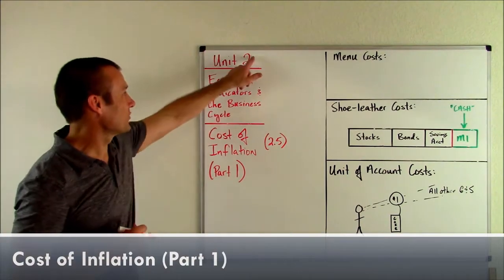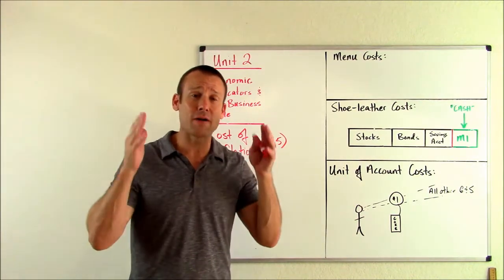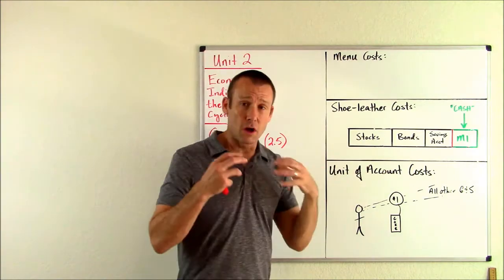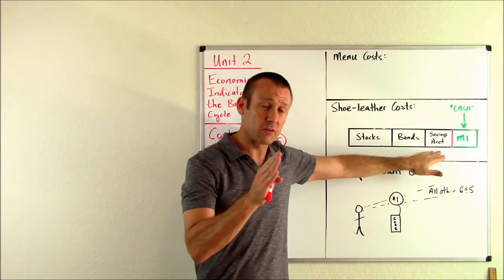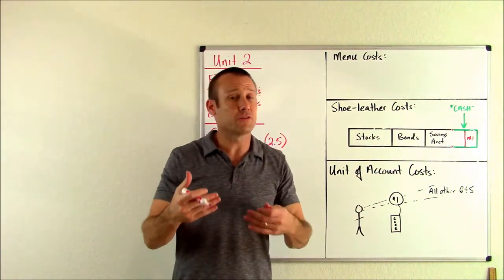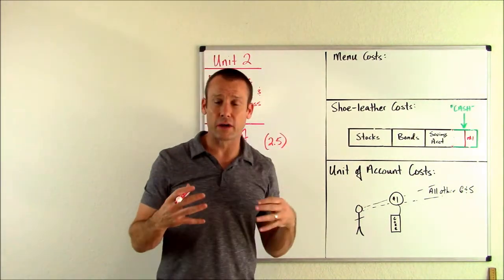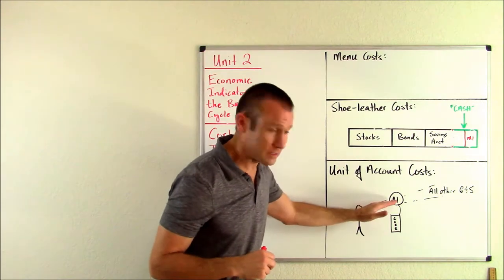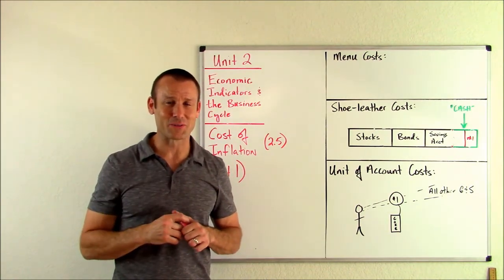The Cost of Inflation (Menu, Shoe-Leather, and Unit of Account)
This video focuses on the three general cost of inflation:  menu cost, shoe-leather cost, and unit of account cost.  This video is made for 1st year college students or AP/IB Economics students.  It focuses on foundational economic concepts.